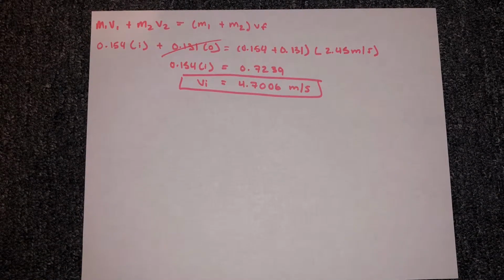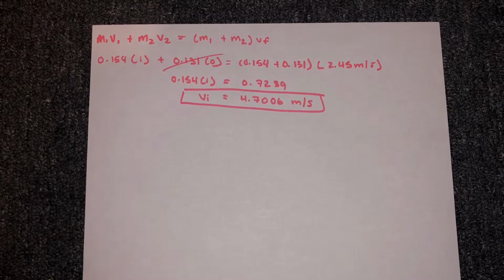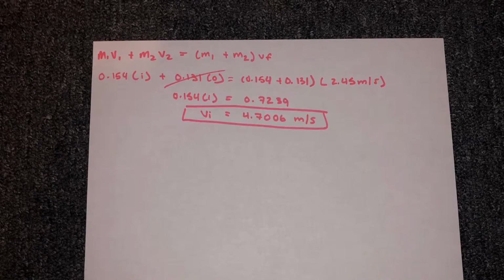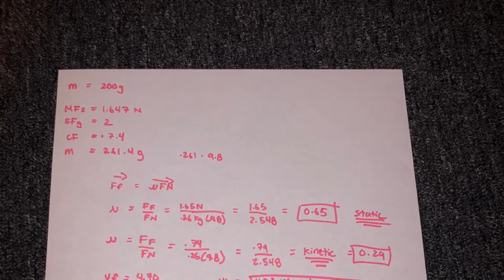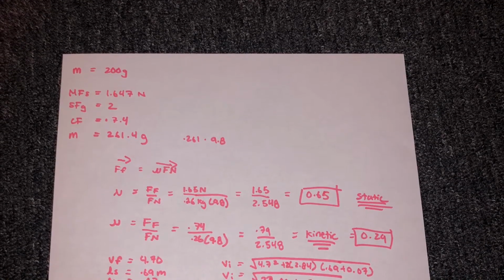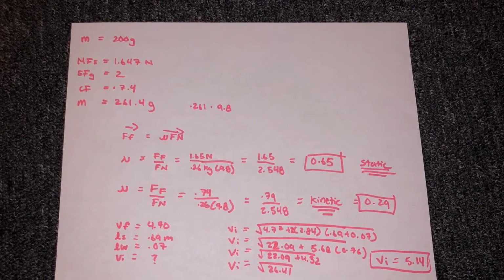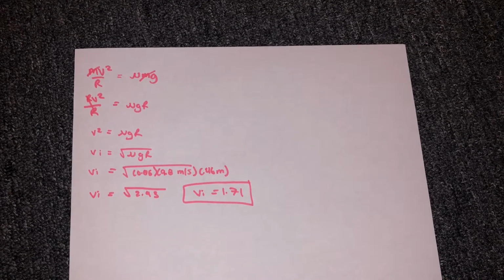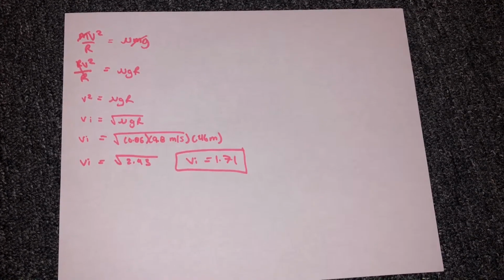Car Crash Investigation - Physics Project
Creators: Mubashar Mughal, Devin Bartholomew, And Marie Danks

Car Crash Investigation - Physics - Mr Flueso, Parkland High School